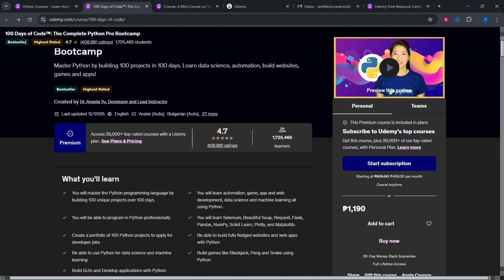How to Check Udemy Course Last Updated Date on Desktop [2026 Full Guide]